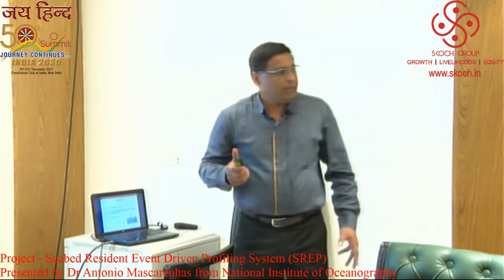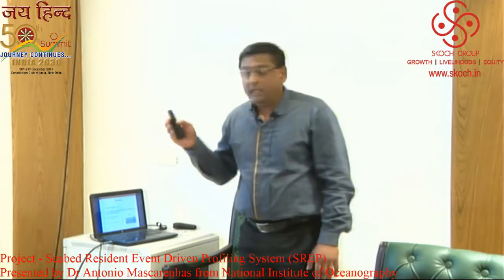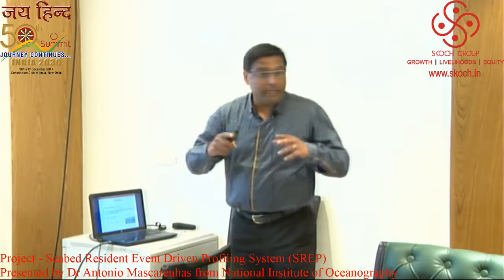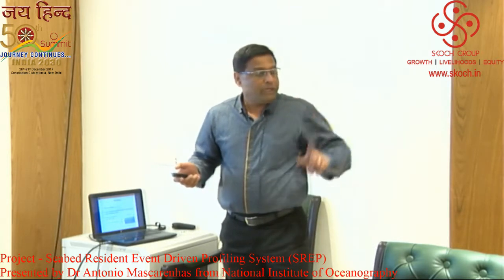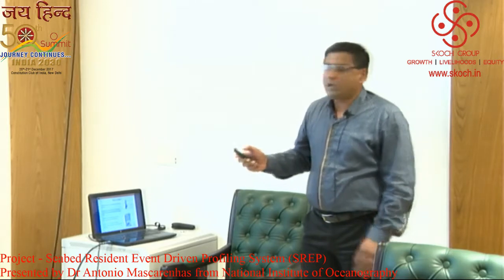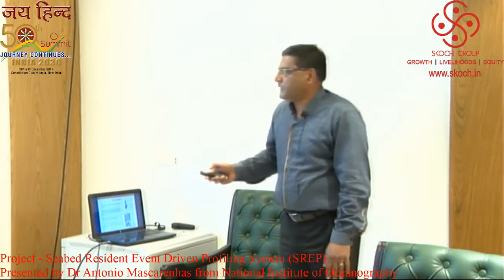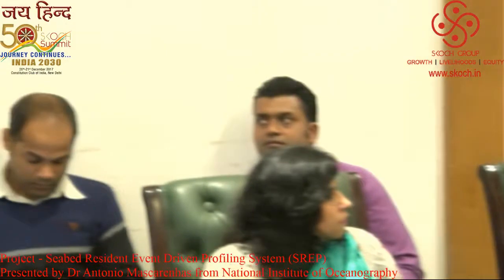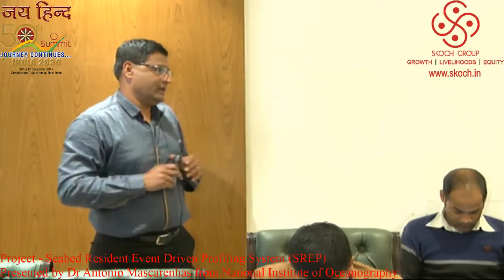50th SkochGroup SkochSummit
Project - Implementation & Sustaining FSSAI Norms & Compliances in the Organization
Presented by Mr Veena Kumari from Bikanervala Foods Pvt Ltd